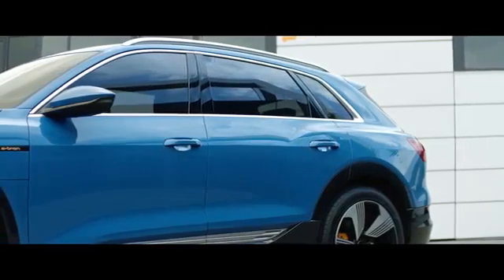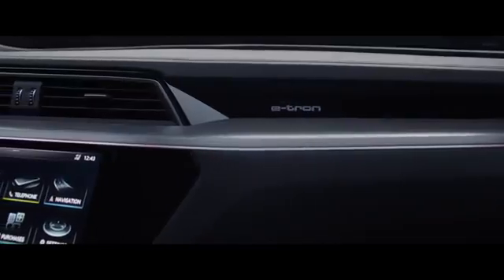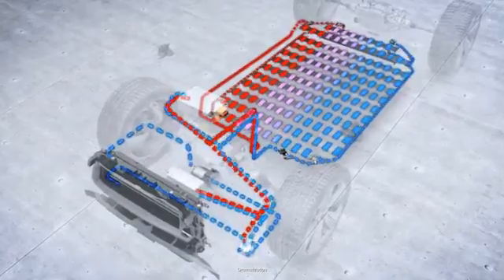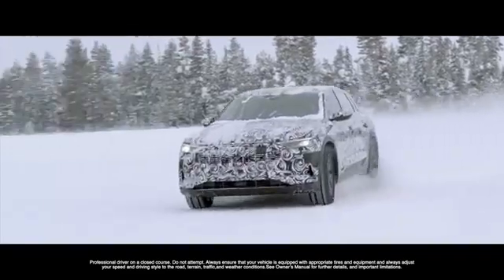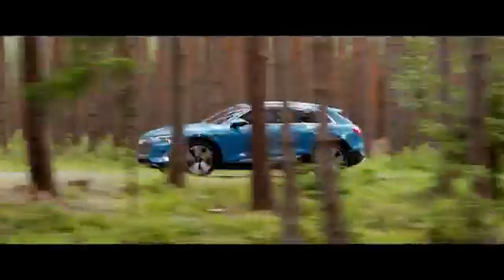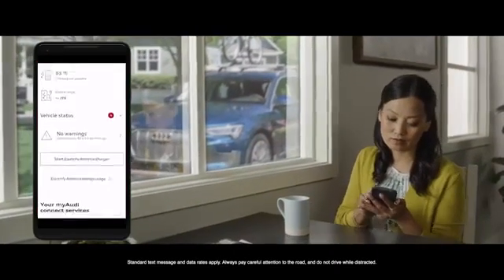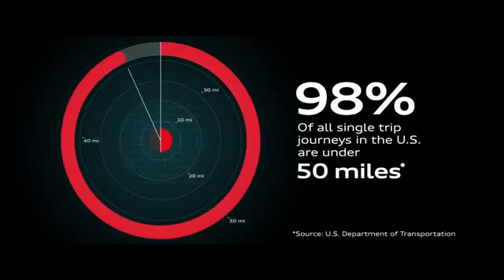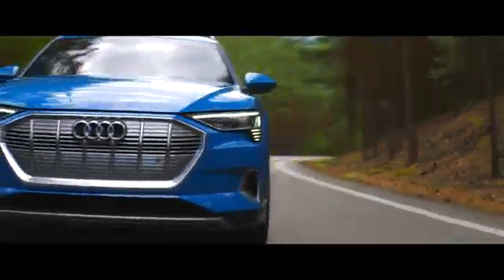Product Overview360p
Welcome to Tech News.
Hello Dosto,